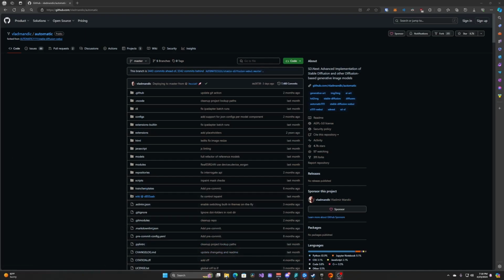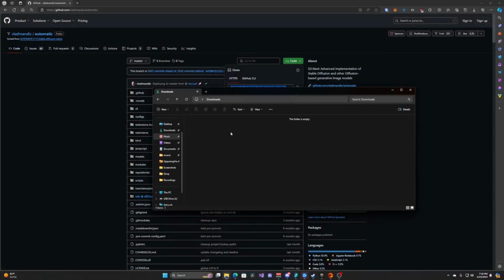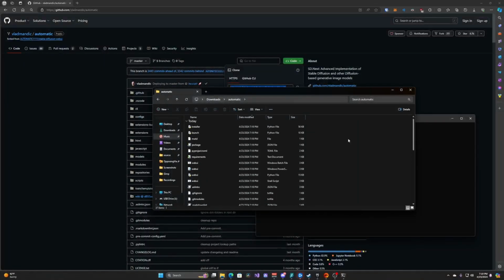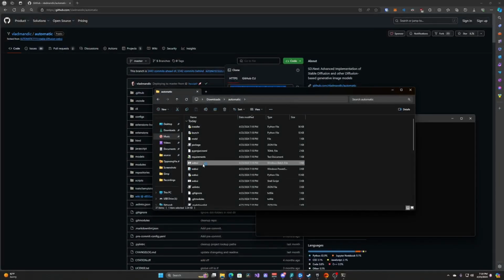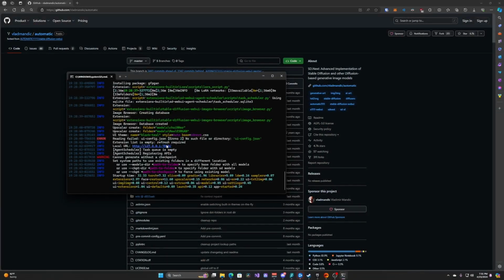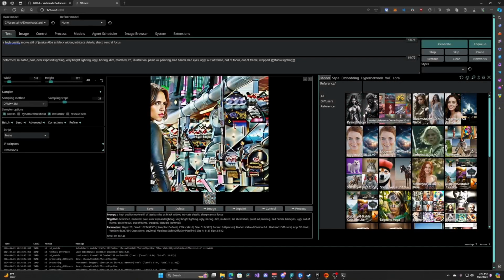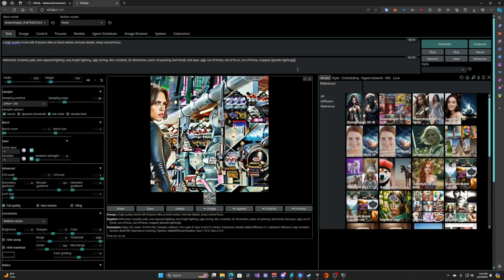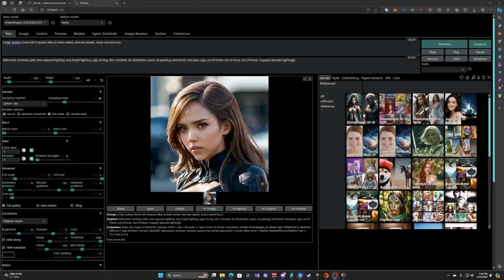How to run Stable Diffusion on any GPU using SD.Next | AMD + Nvidia + Intel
Hi, I'm Zirjohn, a gamer and streamer who loves video games. In this video, I'm showing you how to use stable diffusion on any gpu.